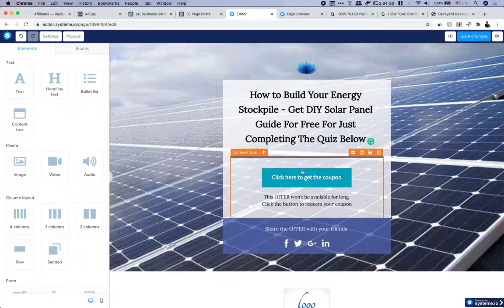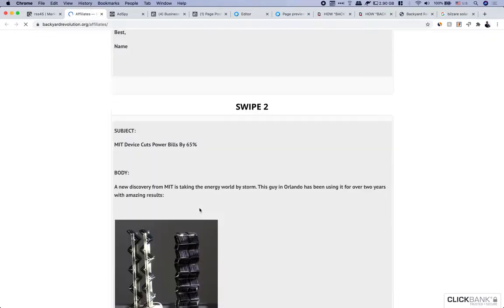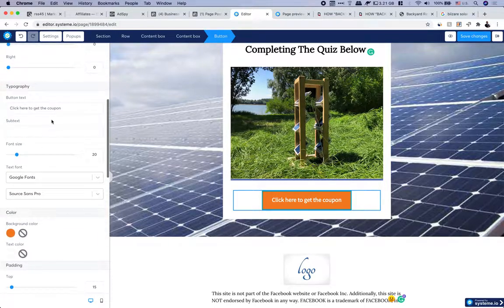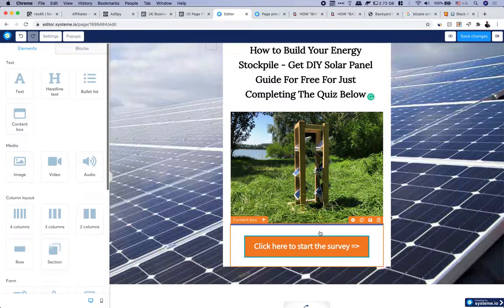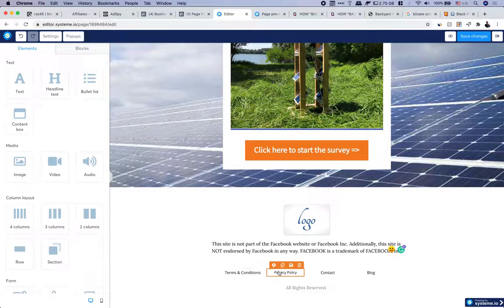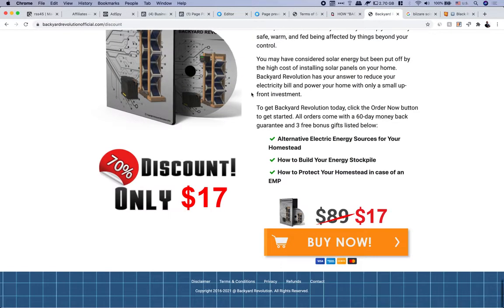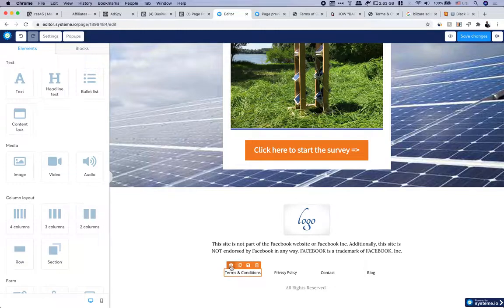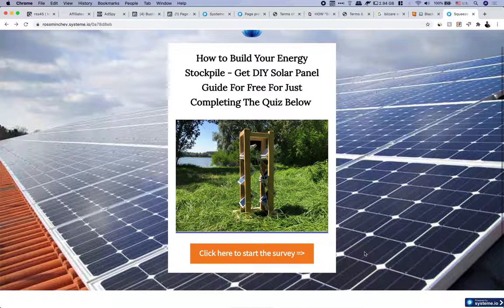2 Legal Pages